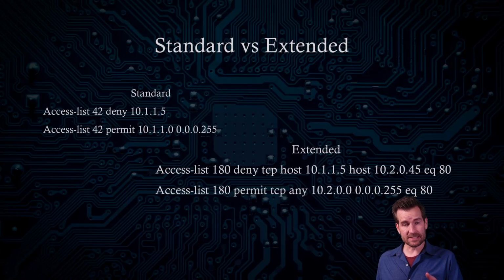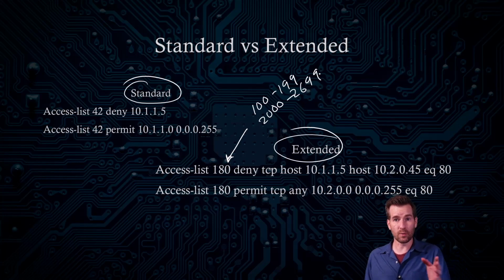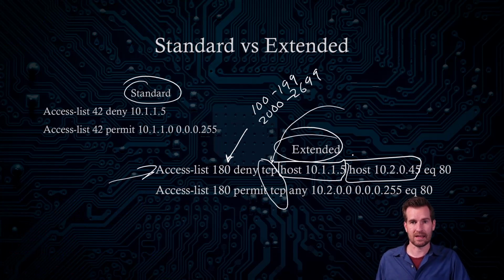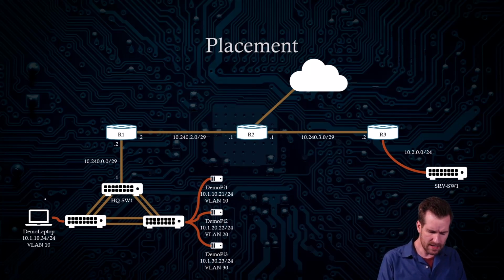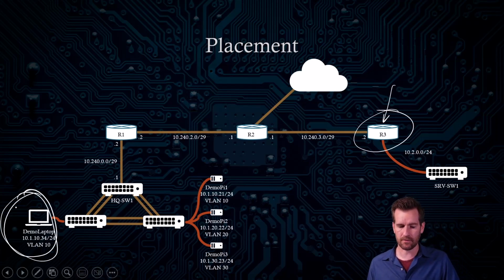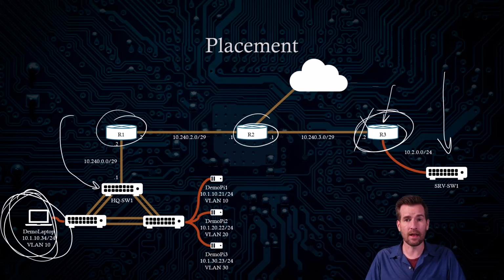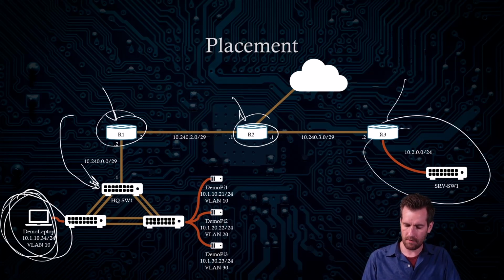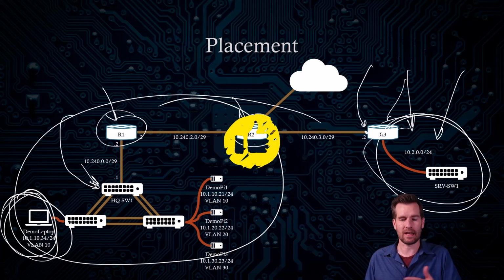CCNA WANs 12-7: Extended ACL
🔢 Unlike Standard ACLs which use numbers between 1-99 or 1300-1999, Extended ACLs are numbered within the range of 100-199 or 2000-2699. These numbers signify the ACL type and help differentiate between Standard and Extended ACLs.

🔄 Extended ACL commands require specifying the protocol (TCP, UDP, etc.), in addition to the source and destination IP addresses. Furthermore, Extended ACLs allow for specifying ports or services, providing more granularity in access control.

🎯 While Standard ACLs are typically placed closest to the destination to avoid blocking unintended traffic, Extended ACLs offer the flexibility to be placed closer to the source due to their ability to specify both source and destination IP addresses.

🛡️ From a security standpoint, placing Extended ACLs closer to the source network can provide more efficient protection, especially when blocking access to specific resources or services from a particular network.

💡 Despite the general recommendation to place Extended ACLs closer to the source, network administrators should consider both network efficiency and security requirements when determining the optimal placement of Extended ACLs.

🔒 Learn how to leverage Extended ACLs for enhanced network security and access control, ensuring precise control over traffic flow and resource access.

In summary, Extended ACLs offer advanced features such as protocol specification, source/destination IP addresses, and port/service definition, providing finer control over network access and security.